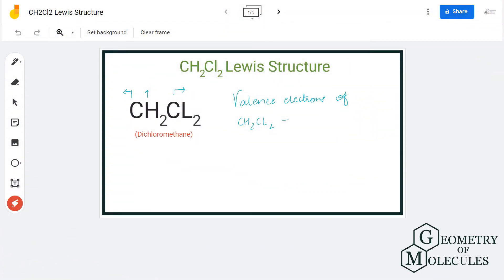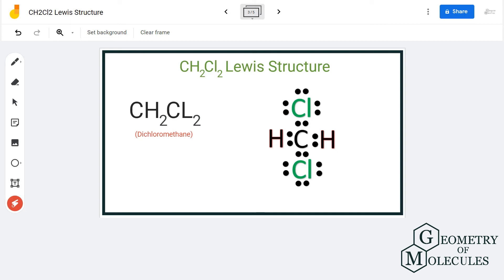CH2Cl2 Lewis Structure (Dichloromethane)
Hey Guys,

In this video we are going to learn about the Lewis structure of CH2Cl2. It is a chemical formula for Dichloromethane. This molecule is made up of one Carbon atom, two Chlorine atoms and two Hydrogen atoms.

To understand the Lewis structure of CH2Cl2, we will first calculate the total number of valence electrons for this molecule. Once we know the valence electrons we will start making the Lewis structure of this molecule.

For getting more details about the Lewis Structure of this molecule, check out this blog post

This video will help you draw the Lewis Dot structure of CH2Cl2 step-by-step.